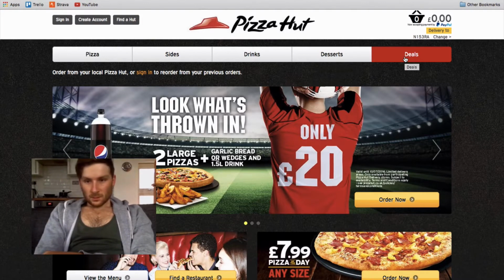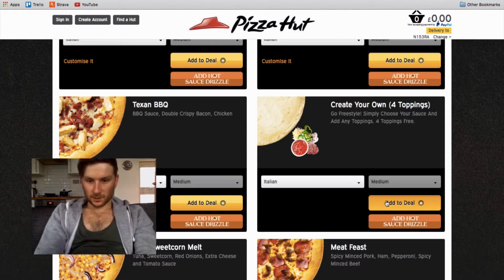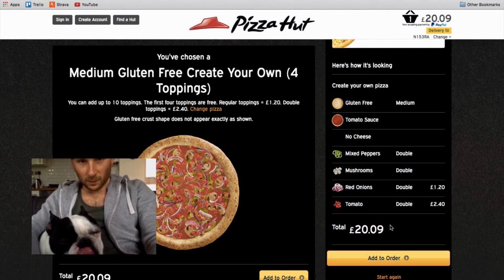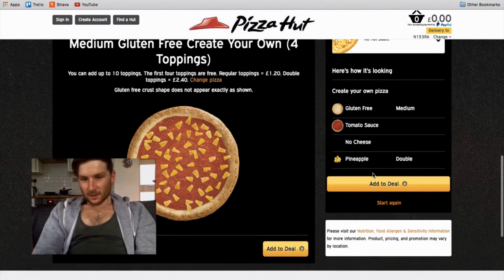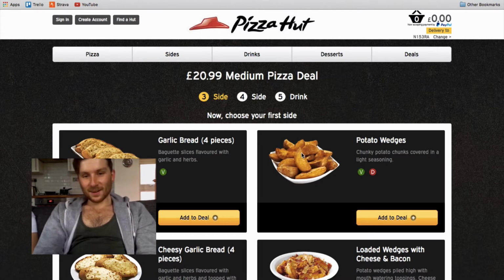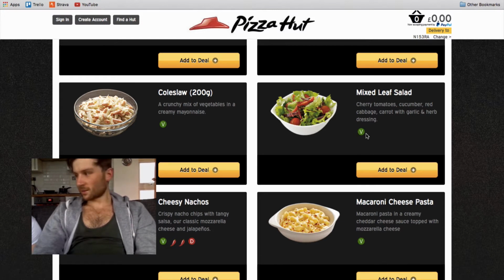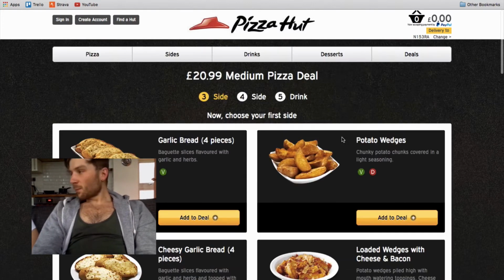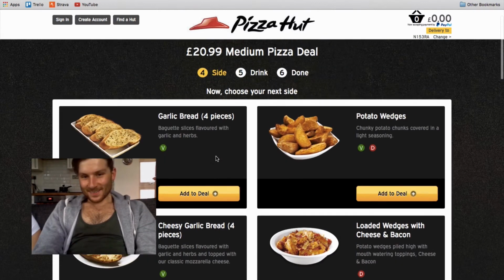PIZZA HUT, VEGAN?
UPDATE: PIZZA HUT IS NO LONGER VEGAN IN 2017. PIZZA BASES NOW CONTAIN EGG AND MILK.

How to order vegan at Pizza Hut (UK).